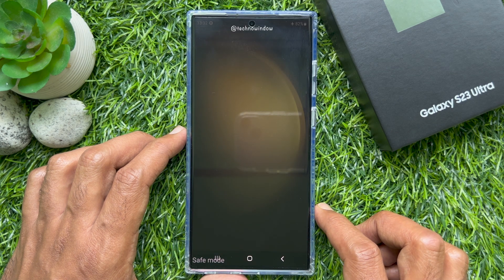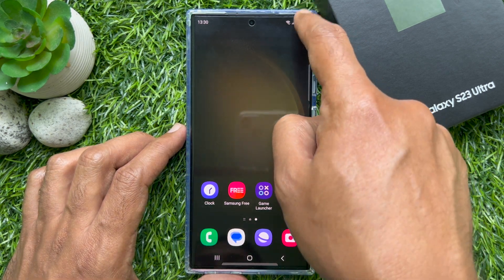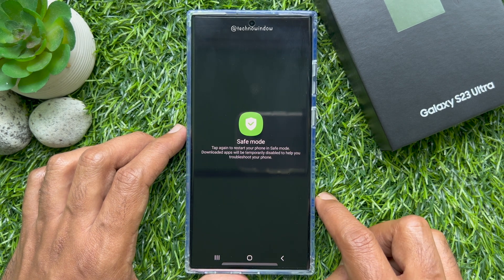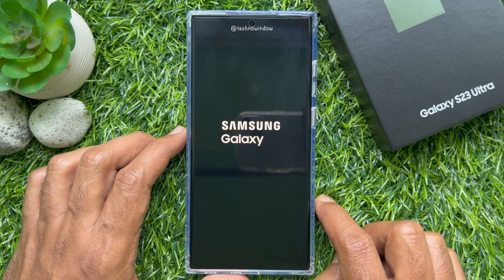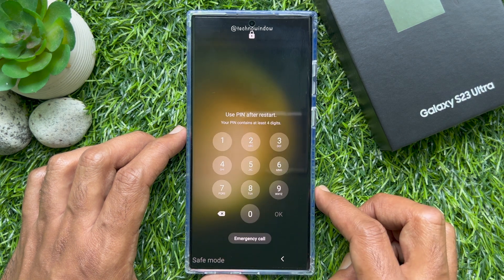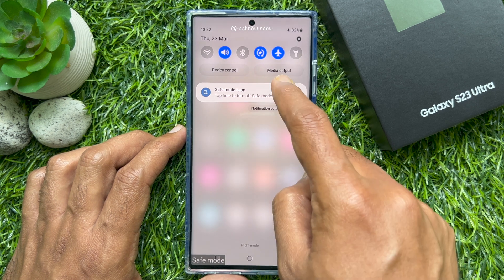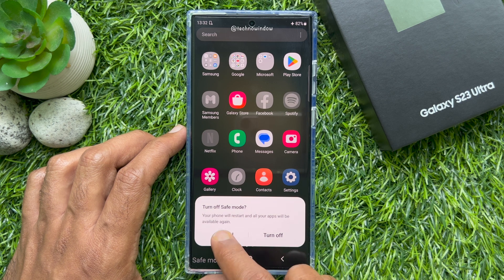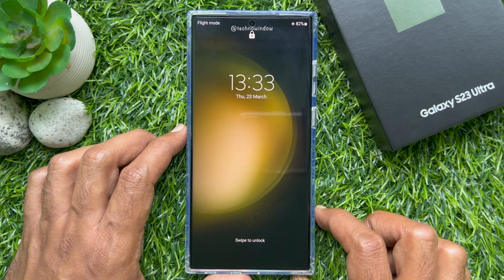How to Boot your Samsung Galaxy S23 Ultra into Safe Mode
(1:00) How to turn off safe mode on  Samsung Galaxy S23 Ultra.